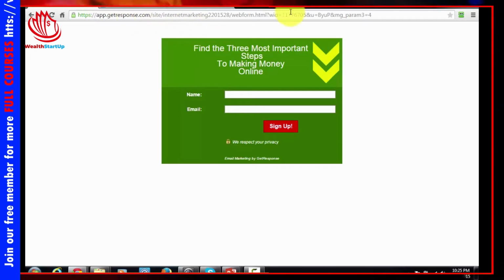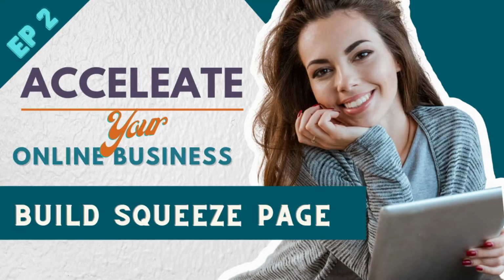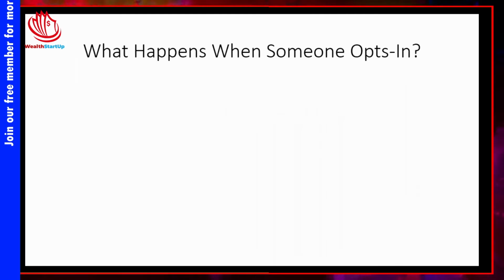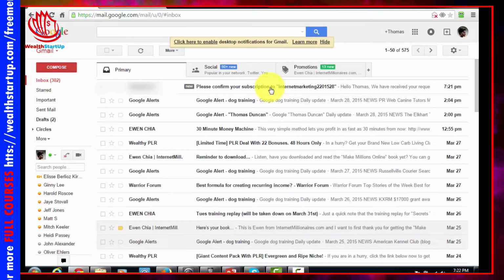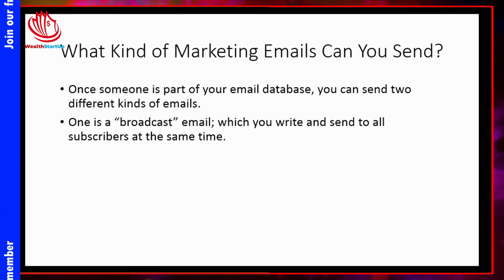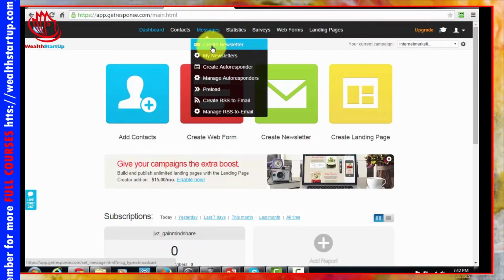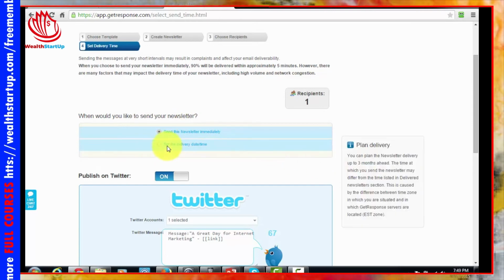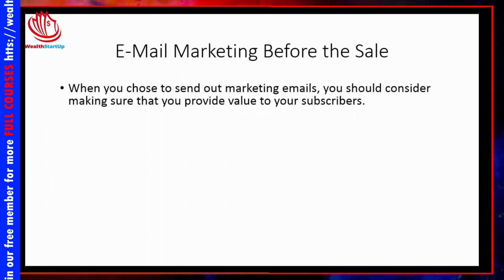Accelerate Online Business by Email Marketing in 2022 | Squeeze Page and Email Marketing (EP2)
This video focus on showing you below tracks: how email list integrate with squeeze page, how to encourage others to optin etc.

Video Sub-topic timestamp:
00:00 Hiding The Domain Name For The Squeeze Page
02:24 Sharing Your Autoresponder Links With Those That Are Interested
05:30 What Happens When Someone Opts In
09:36 What Kind Of Marketing E-Mails Can You Send
17:18 Marketing Before The Sale